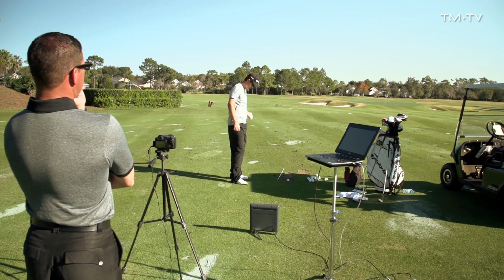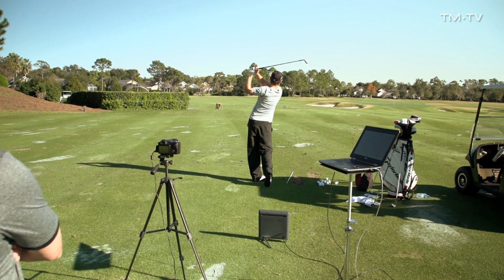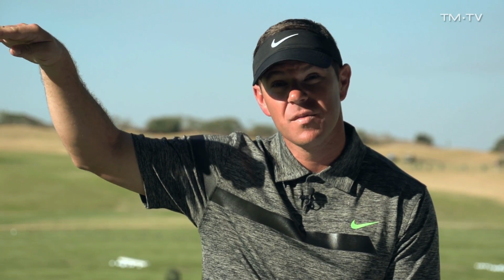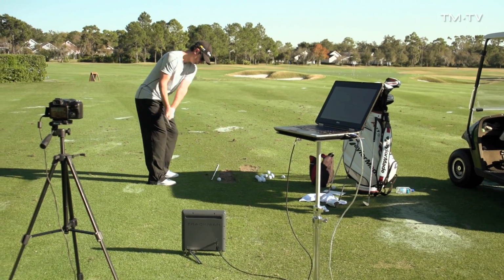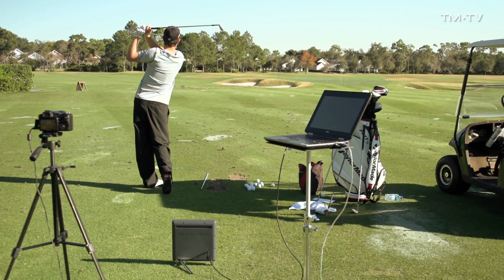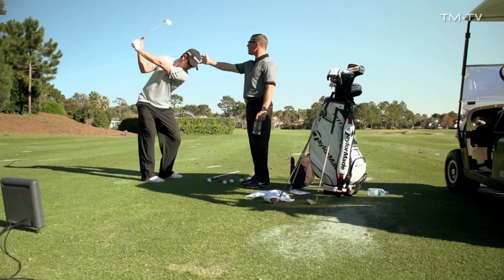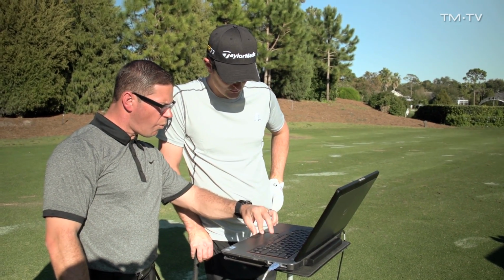Trackman session with Justin Rose and Sean Foley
See how Sean Foley and Justin Rose use Trackman to evaluate and improve Justin's club delivery and ball flight numbers.